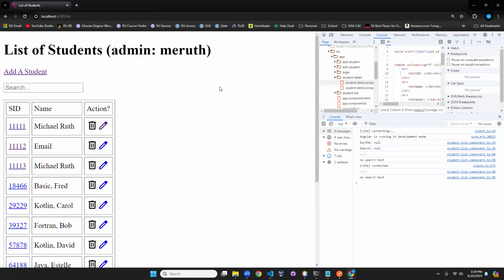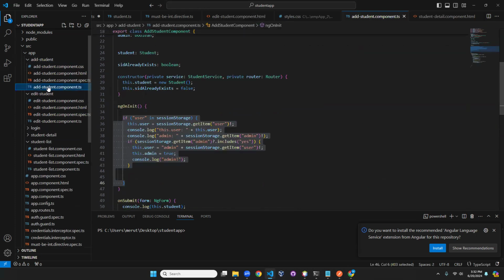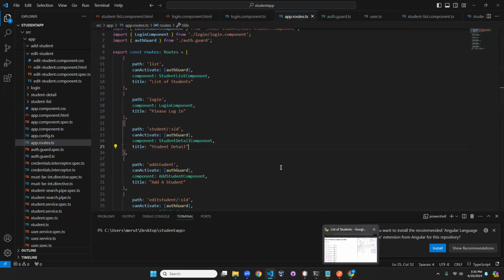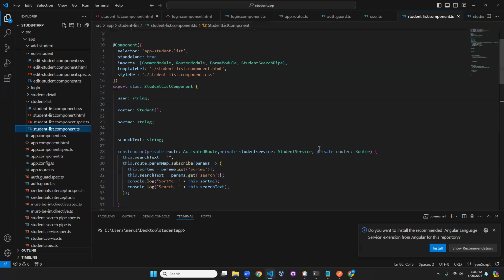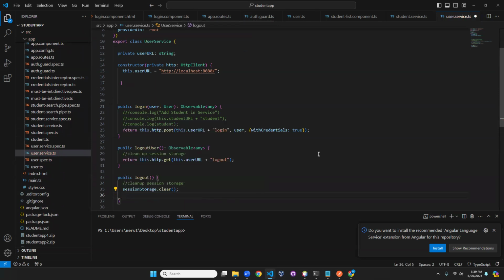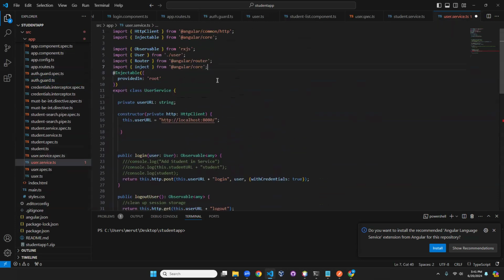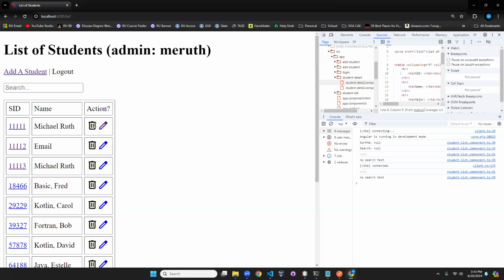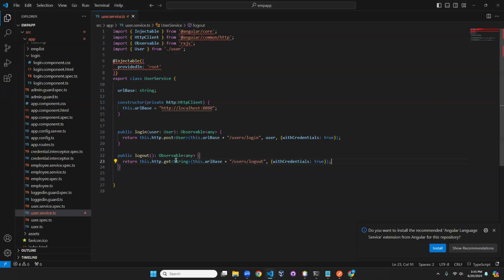CST 365/465 Week 5: Sessions with Angular P7